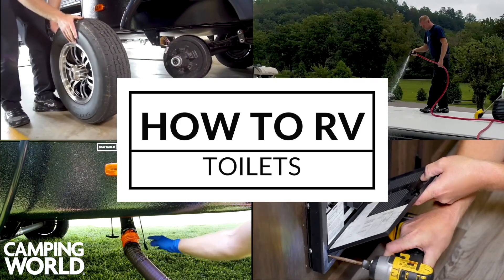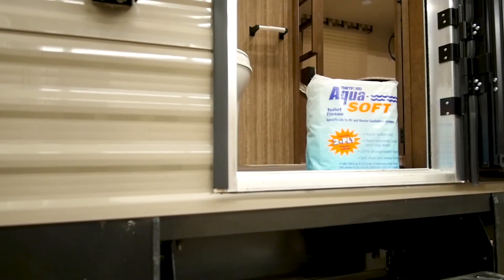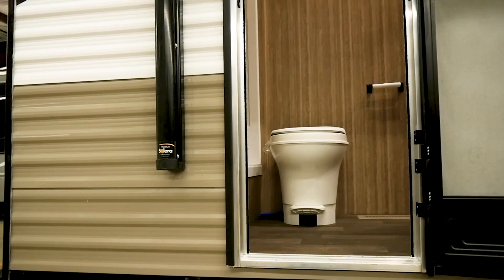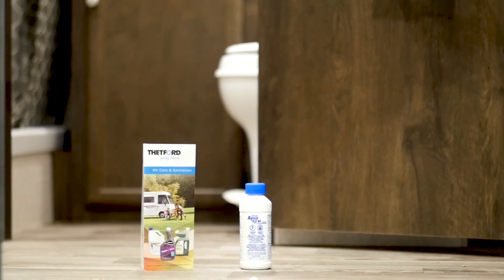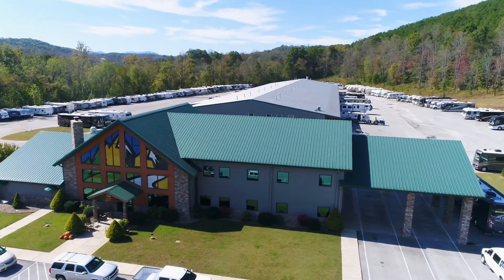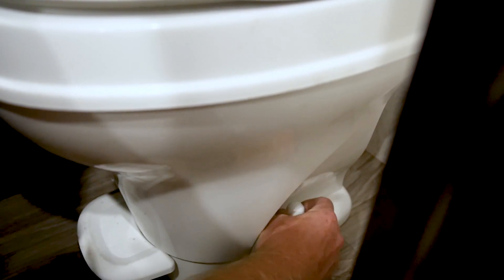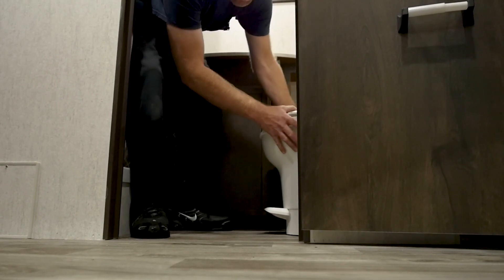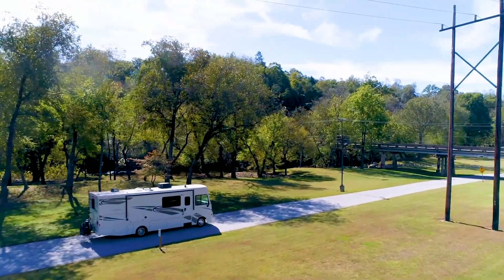Maintaining Toilets - How To RV: Camping World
Join us as we show you how to maintain the toilet on your RV.